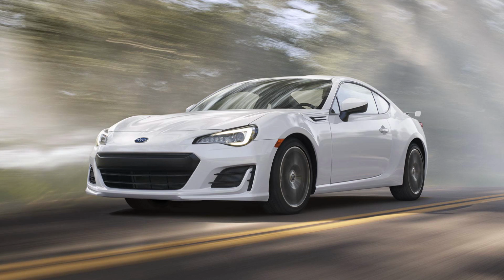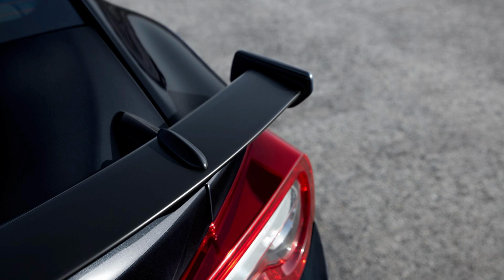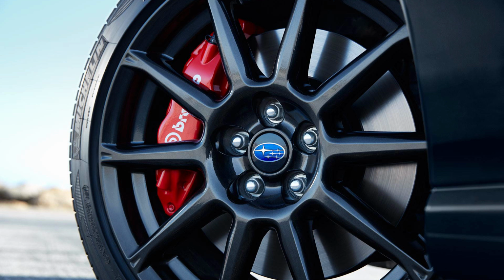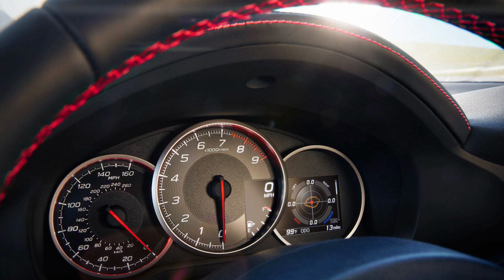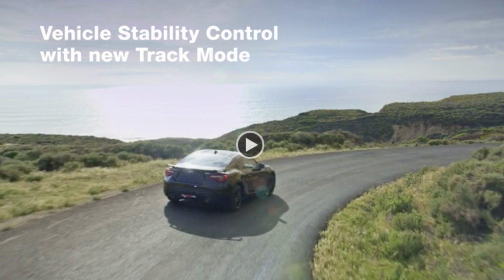2017 Subaru BRZ Changes: Are They Enough?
In this video I talk about all the improvements to the refreshed 2017 Subaru BRZ. What do you think about the changes?